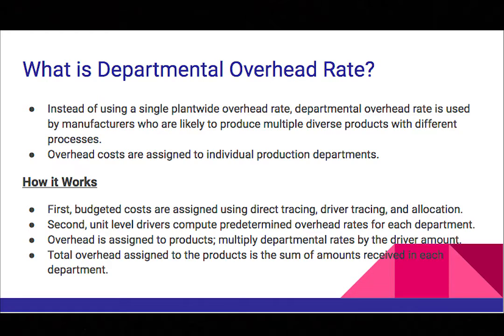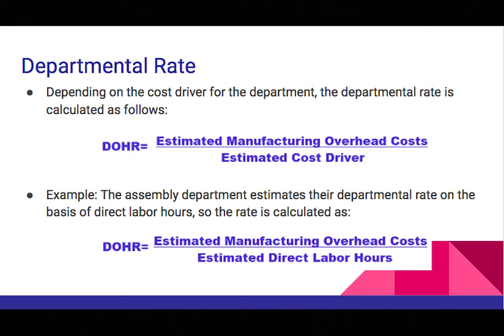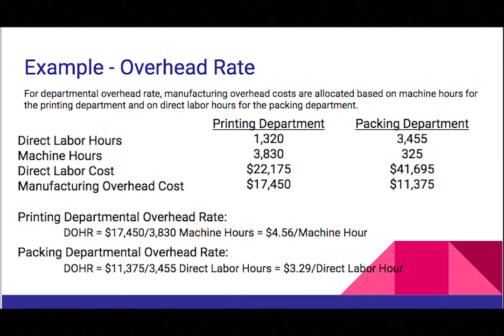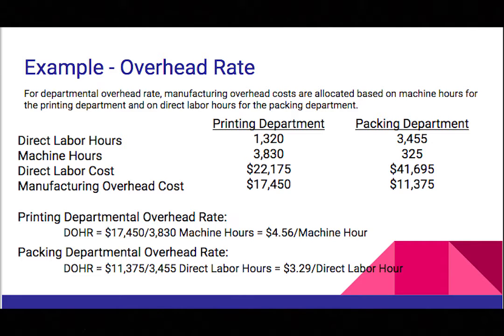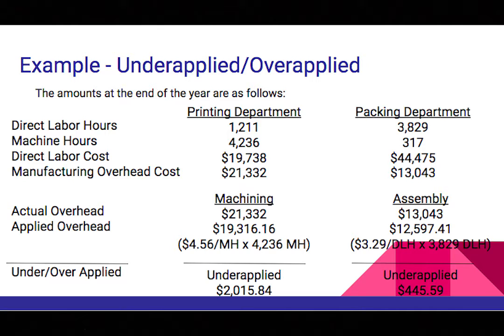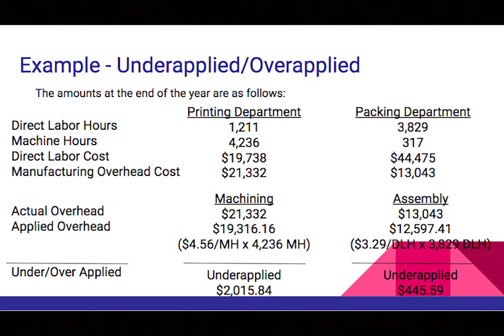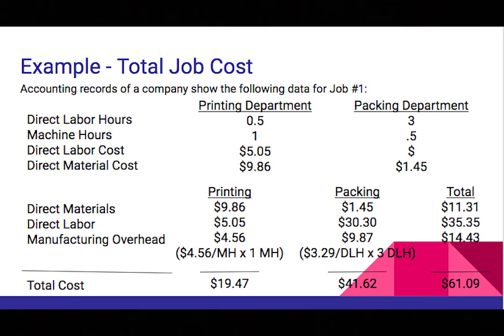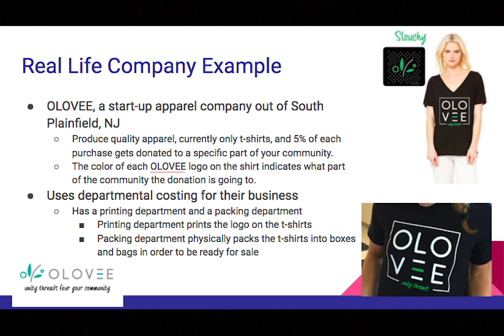olovee company departmental costing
Departmental costing by Chris, Gina, and Rebecca